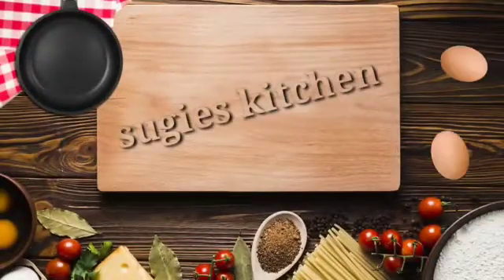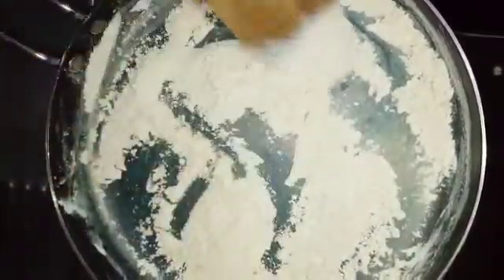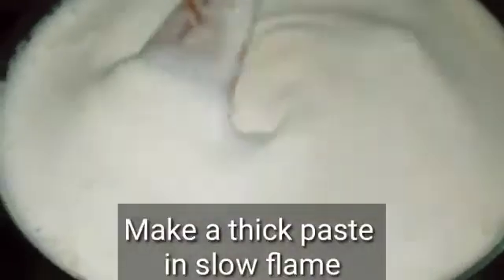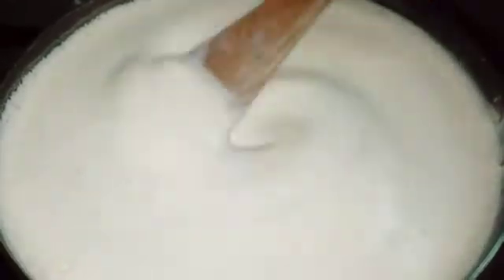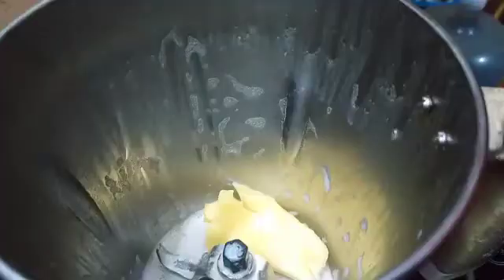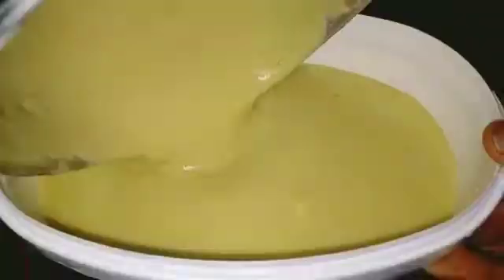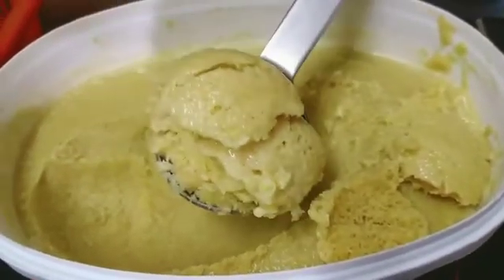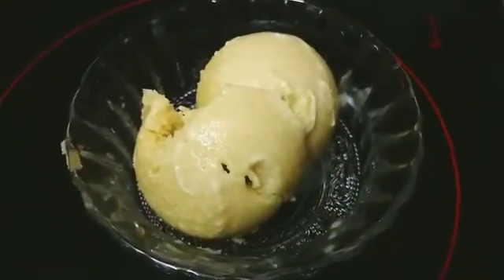Jackfruit Ice-cream how to make home made Jackfruit Ice-cream in tamil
in this video we will see how to make Jackfruit Ice-cream 😋